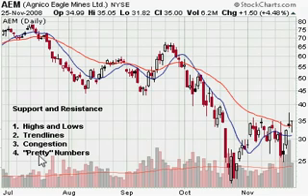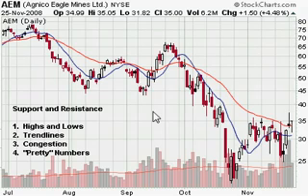How to Find Support and Resistance on a Stock Chart.flv